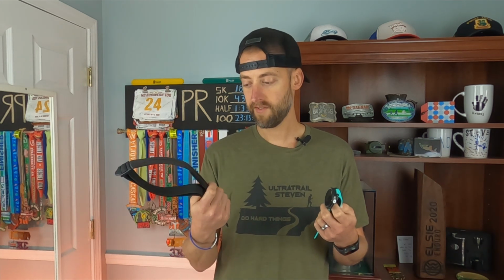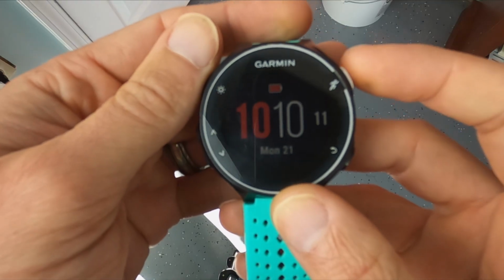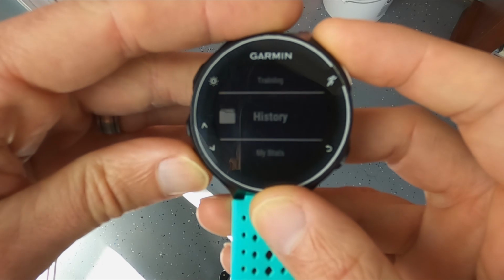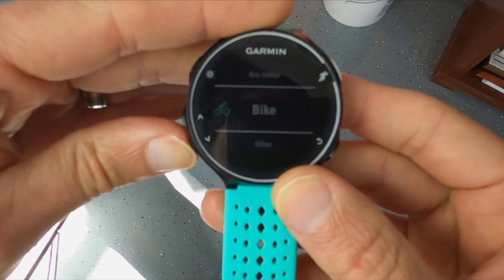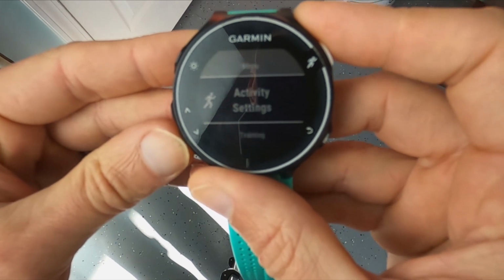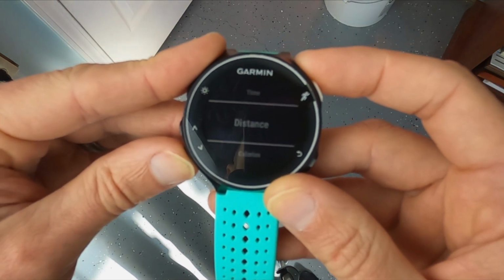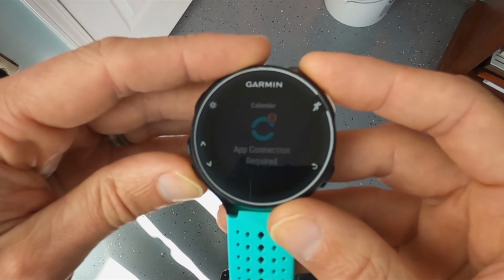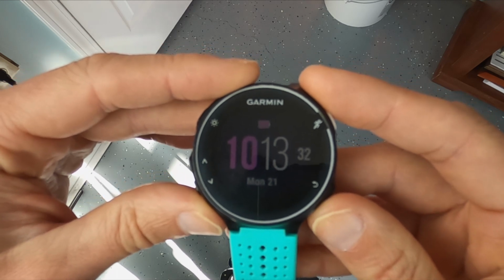Garmin Forerunner 230 GPS Watch: Is it Still Worth It In 2020 or 2021? Best Used GPS Watch?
Garmin Forerunner 230 GPS Watch: Is it Still Worth It In 2020 or 2021?  I say yes!  Great little watch for someone just starting out!  Maybe the best used GPS running watch under 100 bucks! A good road running watch too!

Push yourself outside of your comfort zone and DO HARD THINGS!

Chapters:
0:00 Intro
1:00 What I Like!
3:34 What I Don't Like!
5:26 How To Use The Watch
7:10 Is It Still Worth It? Who Is It For?

XOSKIN; the best clothing for runners in my opinion; check them out!

Gear:
Coros Apex Premium Multi Sport Watch
Ultimate Direction Mountain Vest 5.0
Ultimate Direction Mountain Vest 4.0
Ultimate Direction Body Bottle 500S (Soft Flask with Straw)
Ultimate Direction 150g Soft Flask
Black Diamond Distance Carbon Z Z-Poles
Black Diamond Storm Headlamp
Sawyer Products SP128 Mini Water Filtration System
RJ-Sport 2.0L Water Bladder
Tailwind Nutrition
RecoverFun Plus Massage Gun
Mebak 5 Massage Gun

Running Clothing:
Primarily XOSKIN as noted above.
Ultimate Direction Ultralight Running T-Shirt
Smartwool Merino Sport 150 Hidden Pocket Tee
Smartwool PhD Outdoor Light Low Cut Socks
Sockwell Socks

Camera Gear:
GoPro HERO8 Black
GoPro HERO8 Rollcage
GoPro Media Mod
Smatree Telescoping Selfie Stick with Tripod
Memory Card
Micro SD Adapter
Background light
Softbox Main lights
ESDDI Shooting Tent